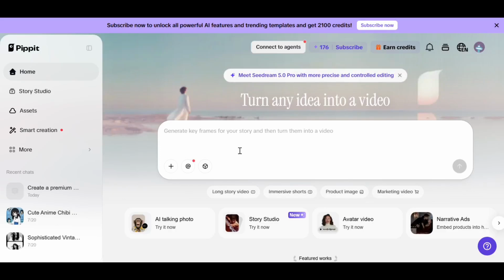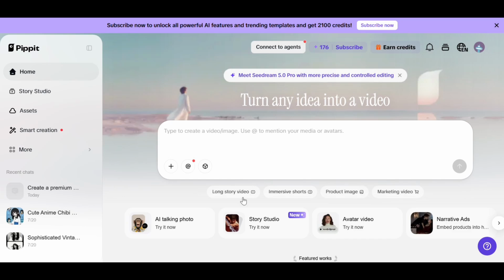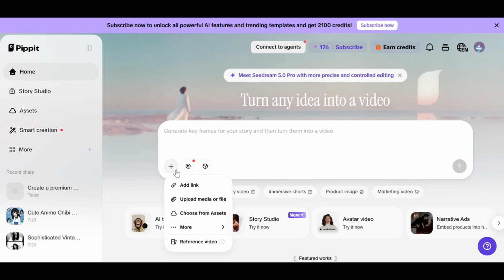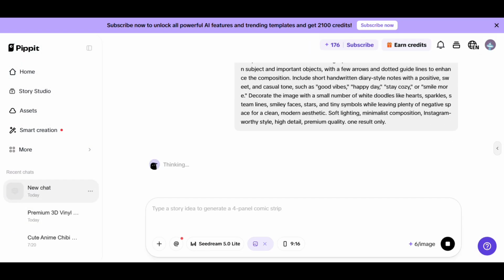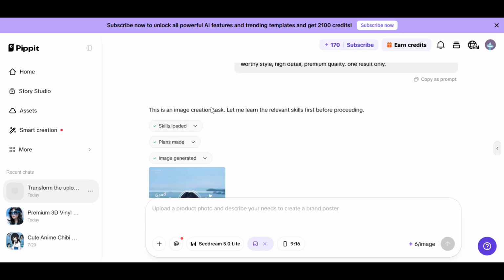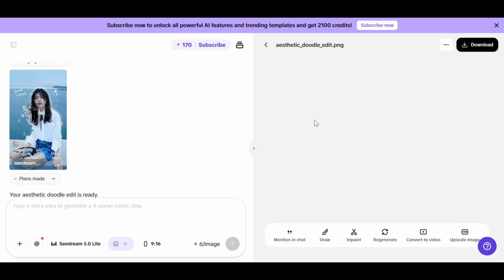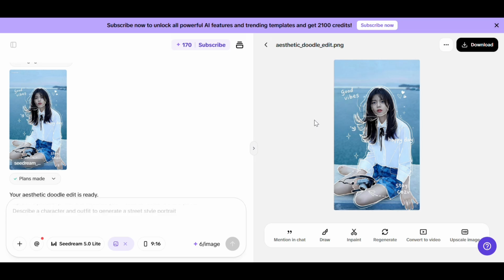How to Easily Make Aesthetic Doodle AI Edits From Photos Using Pippit AI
Learn how to easily transform any photo into an aesthetic hand-drawn doodle edit using Pippit AI. This step-by-step tutorial covers how to upload your image, use free daily credits, enter and adjust prompts, select AI models, choose aspect ratios, and generate creative social media content.

Pippit AI is a versatile creative platform designed to help users generate unique AI images, videos, and product showcases. Follow along to discover how to create trendy AI art quickly and effortlessly.

0:00 Introduction to Pippit AI Doodle Edits
0:33 Accessing Free Daily Credits and Uploading Images
0:52 Writing Prompts and Selecting AI Models
1:12 Reviewing the Generated Aesthetic Art Results